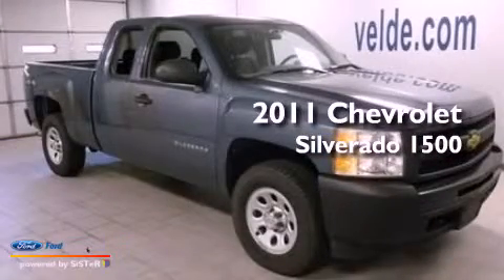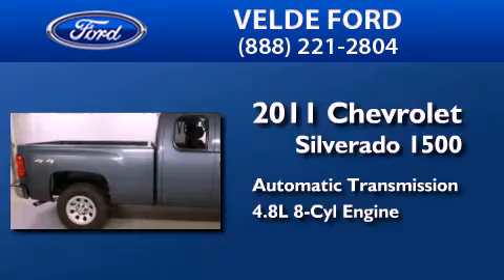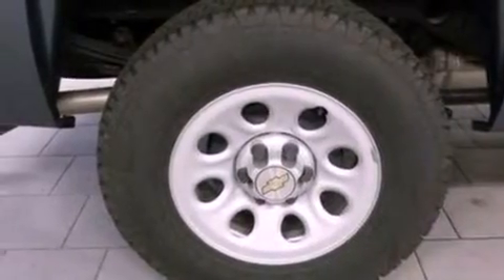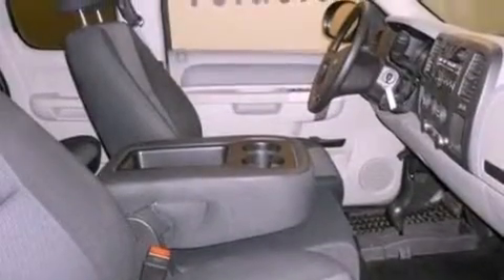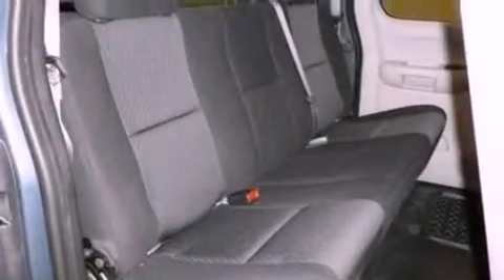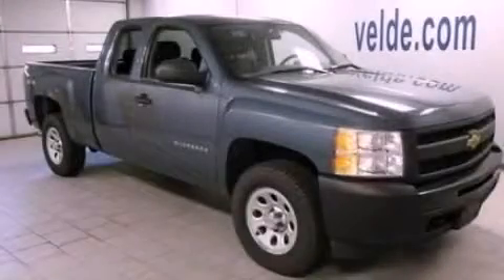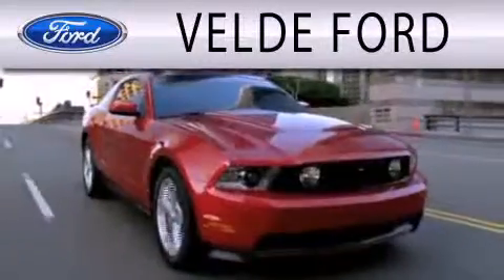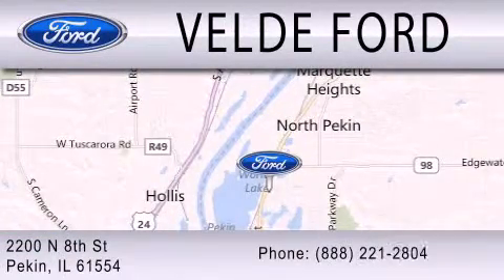2011 CHEVROLET SILVERADO 1500 Pekin IL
Year : 2011
 Make : CHEVROLET
 Model : SILVERADO 1500
 Engine : 4.8L V8 16V MPFI OHV FLEXIBLE FUEL
 Trans . : AUTOMATIC
 Exterior : BLUE
 Miles : 5,090

 Stock : 13110A

 2200 N. 8th Street